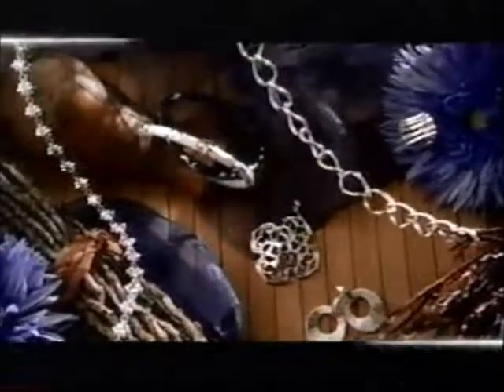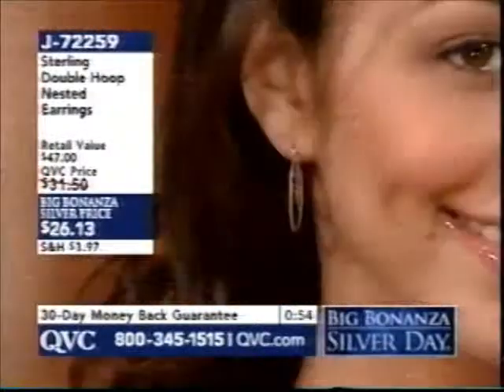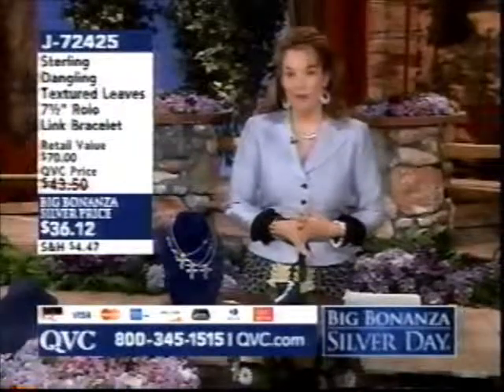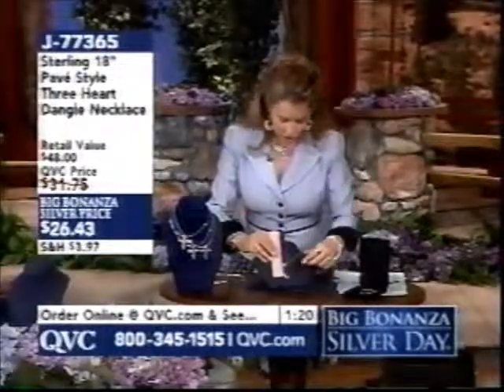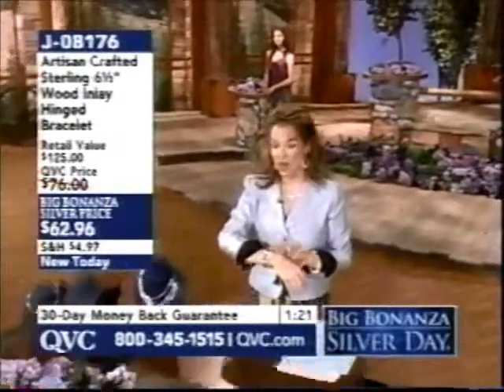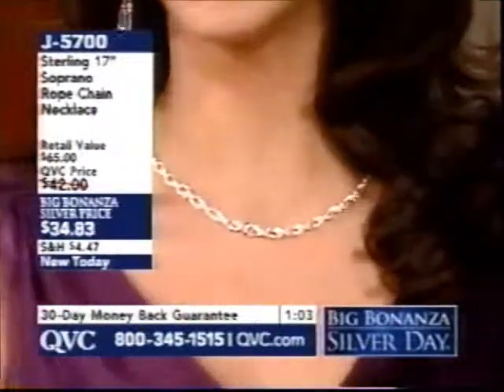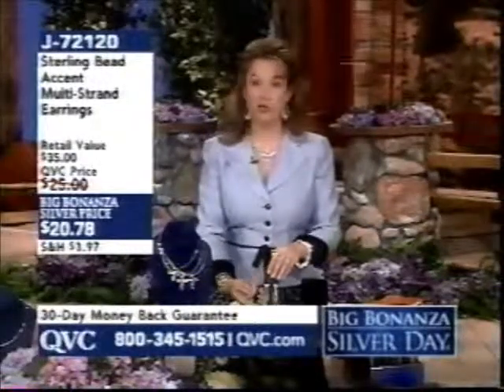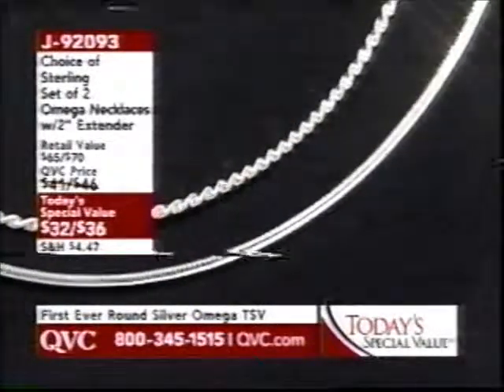Big Bonanza Silver Day 2006 with Jacque and Deanna Hour 1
QVC's 18th Annual Big Bonanza Silver Day
with Jacque Gonzales and Deanna
Wednesday, March 1, 2006 4am ET
In celebration of the richest silver strike in North America, Virginia City's Big Bonanza, on March 1st, 1873.